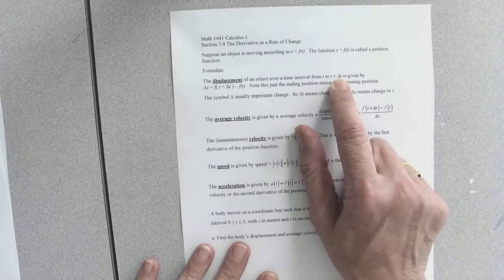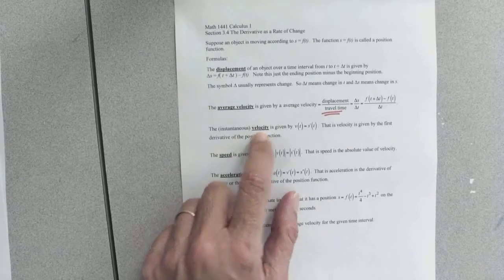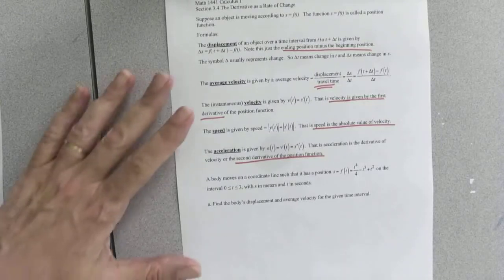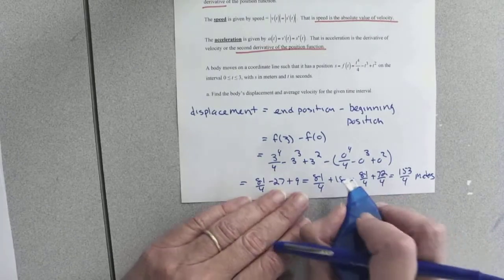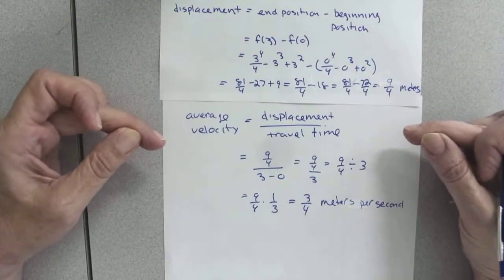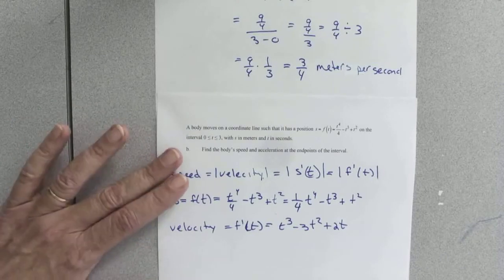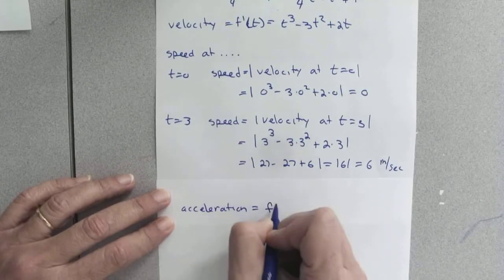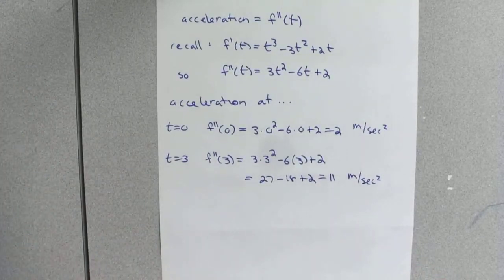Calculus 1 Section 3.4 Video 1